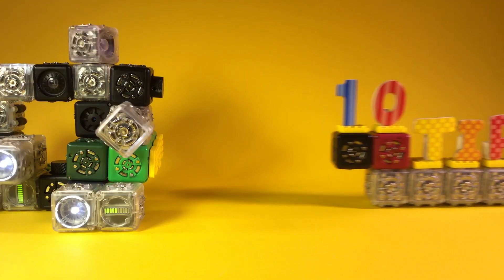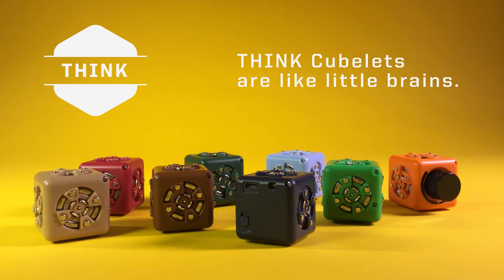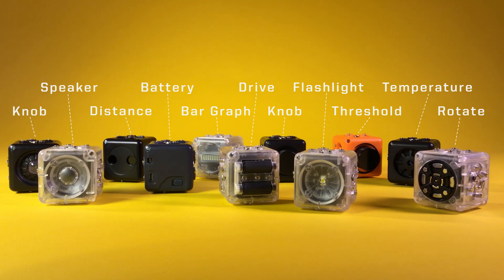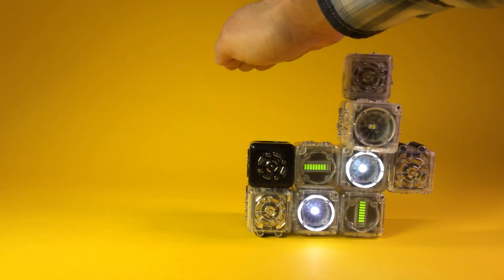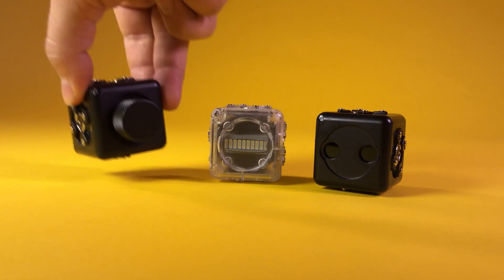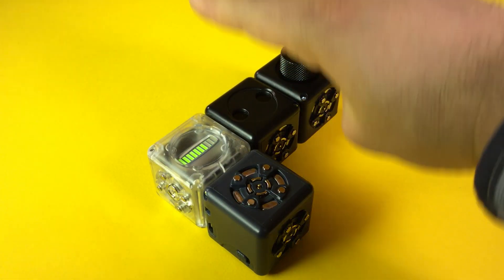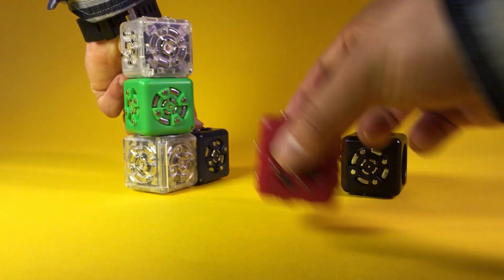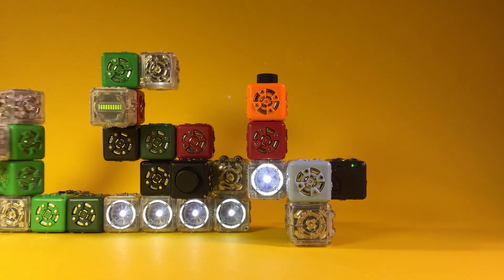Cubelets Robot Blocks | Getting Started Guide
Learn the basics of Cubelets Robot Blocks in about 5 minutes! Cubelets are a fast and easy way to inspire kids to become better thinkers. This video is a fast and easy way to learn more about Cubelets!